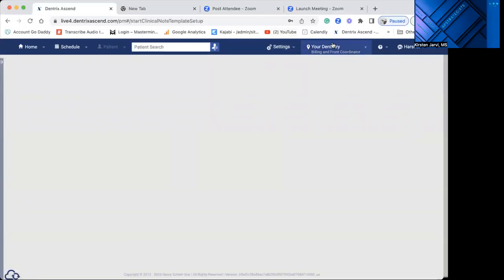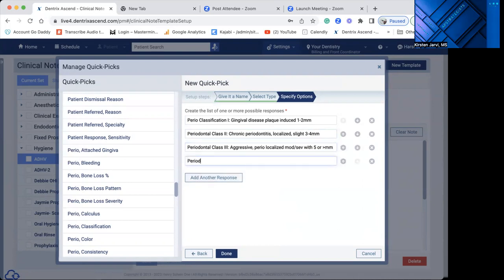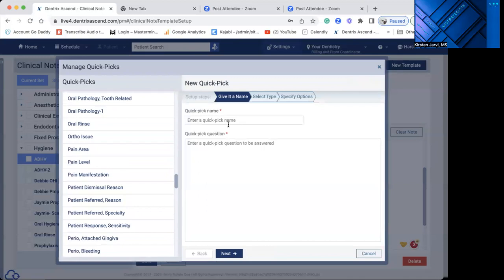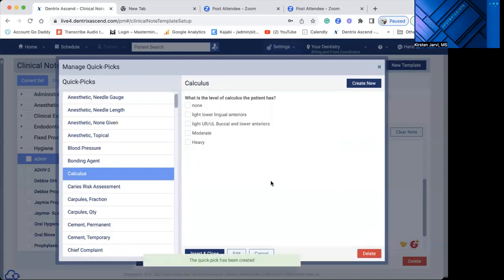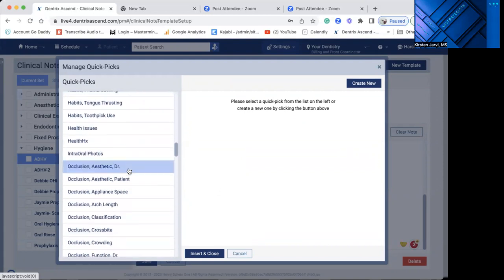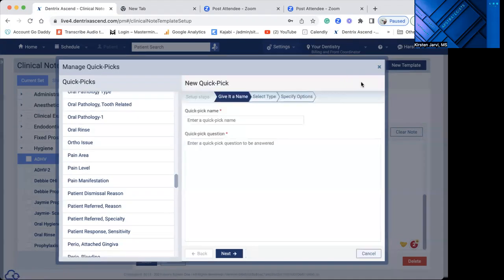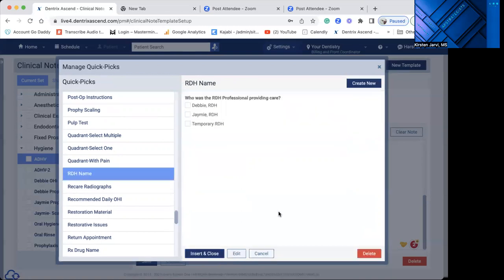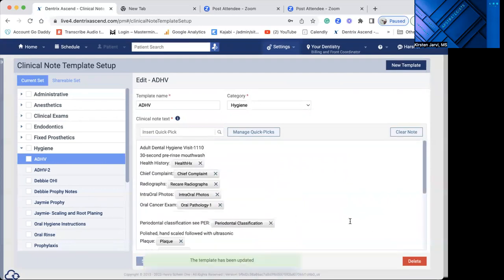DENTRIX ASCEND: Entering and creating quick pick inside your clinical note template.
In this video is a demonstration of creating and entering quick picks inside the clinical note template of DENTRIX ASCEND.

Topics include:
Periodontal disease classification
Plaque, calculus, bleeding, stain entry of quick picks
Current oral hygiene routine of the client/patient
Recommended oral hygiene instructions for the client-patient
Restorative exam recommended by DDS
Entry of the RDH Names
Entry of the recare frequency and next visit.